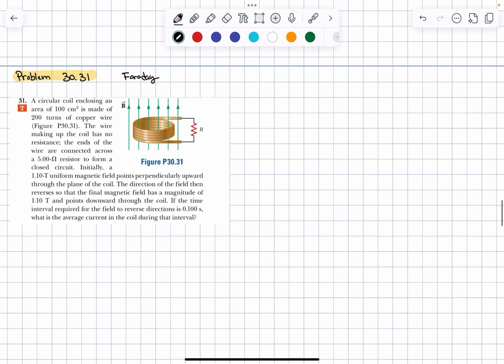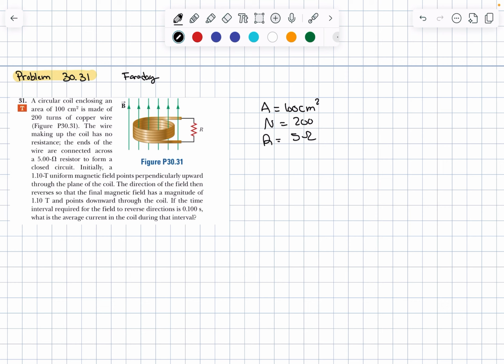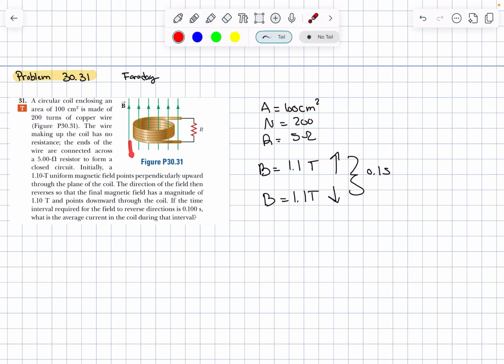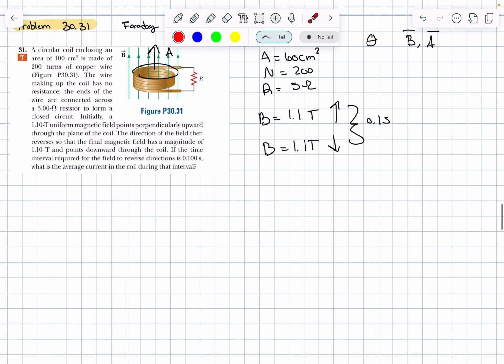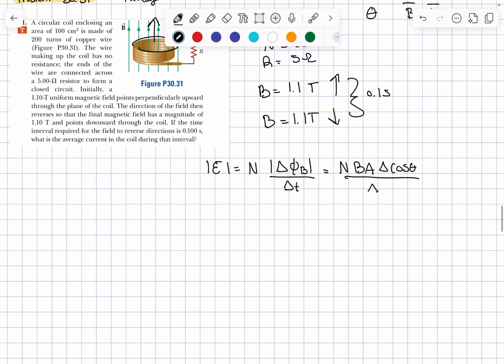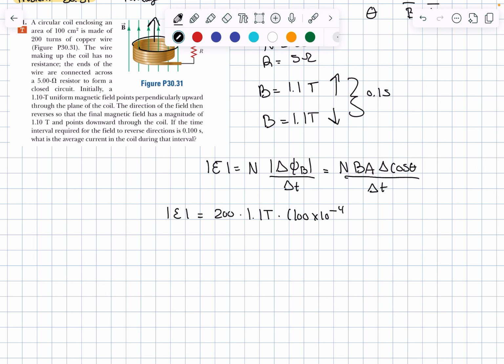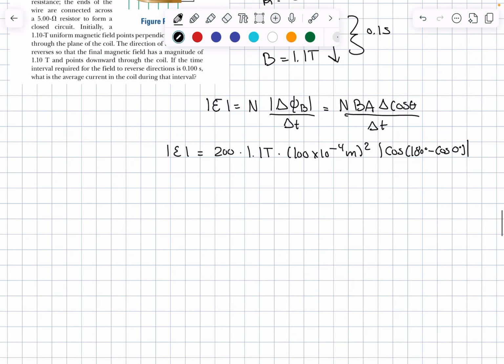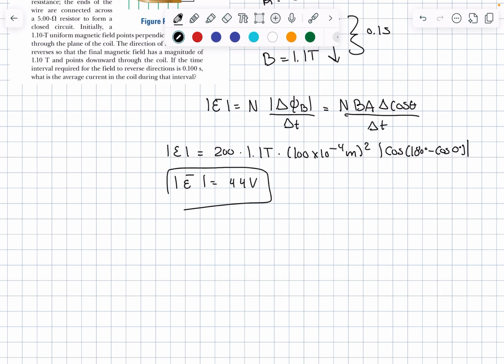Chapter 30 - Induced Current due to Changing of Theta (Angle Between B and A)